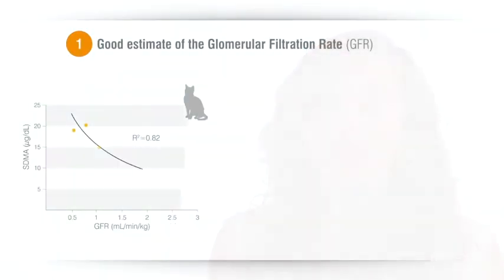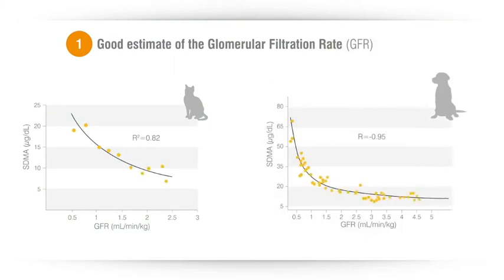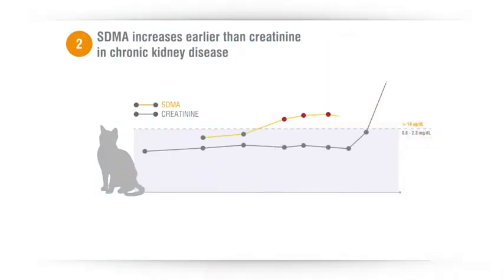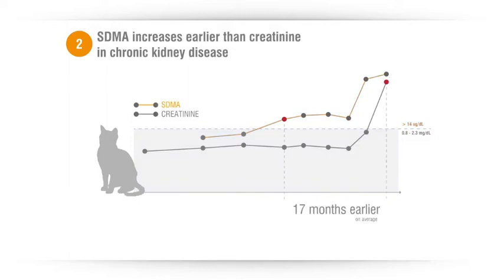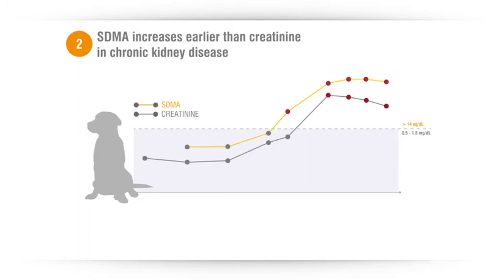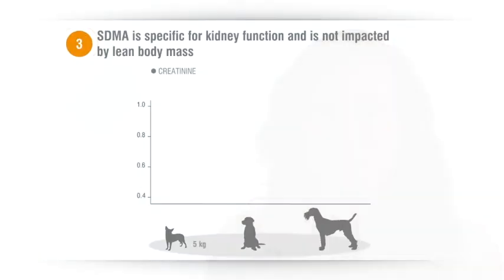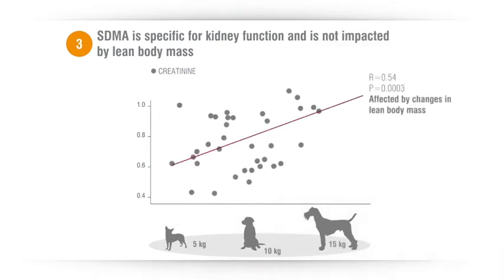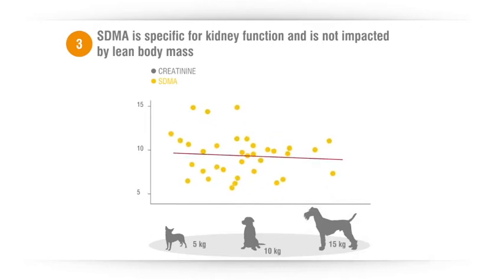Introduction to SDMA | Kidney disease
IDEXX SDMA Kidney Screening: The breakthrough new test that screens for kidney disease are available to all vets in the UAE.
The kidney test can detect this serious disease month to years earlier.

Proudly distributed by Eurovets in the UAE.
Shop @ eurovets.ae